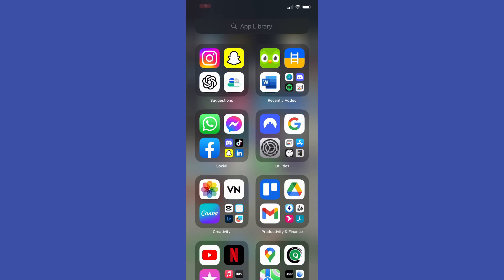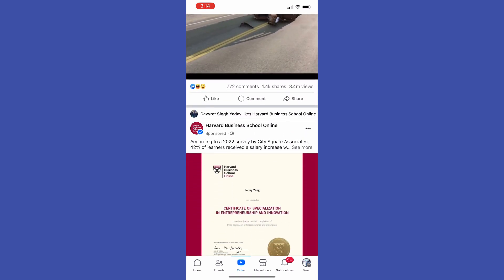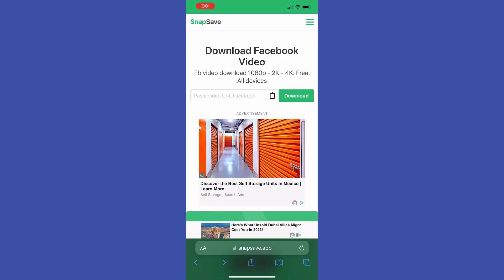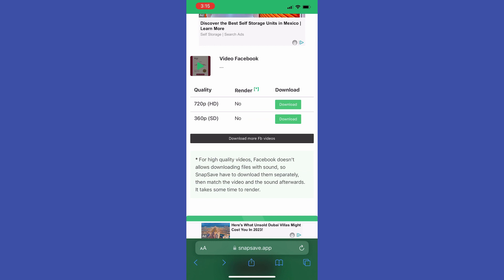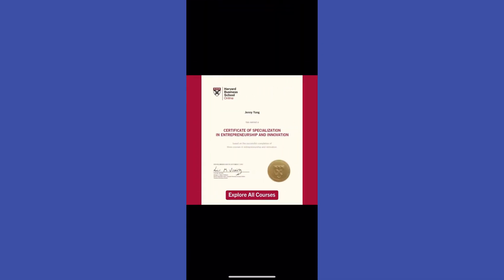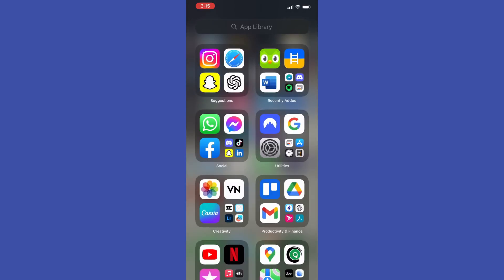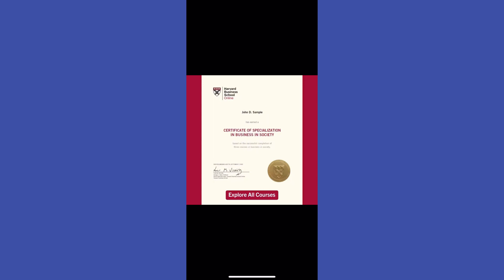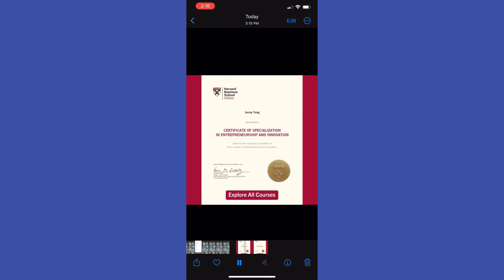How to Save Videos From Facebook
In this video, we show you How to Save Videos From Facebook